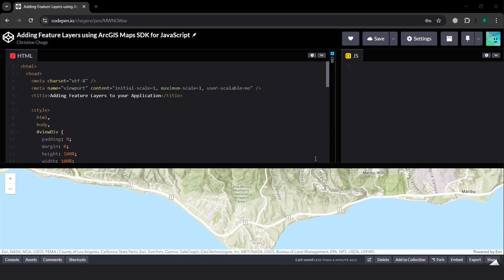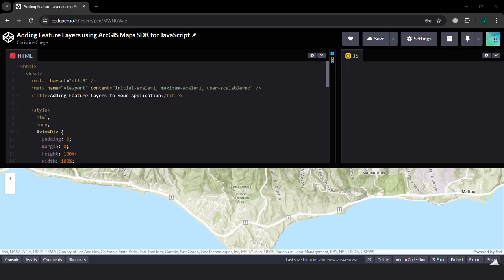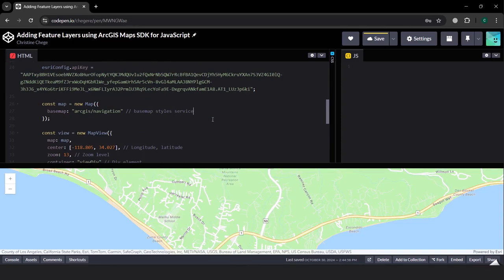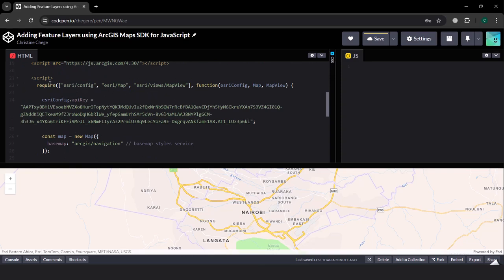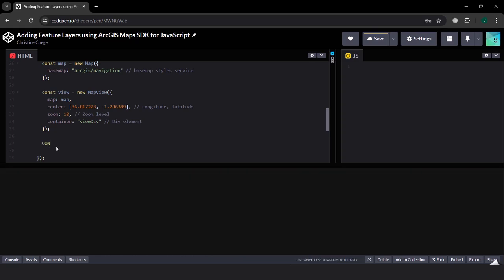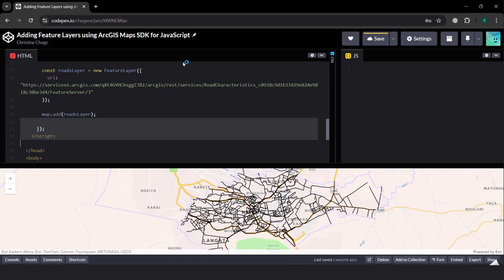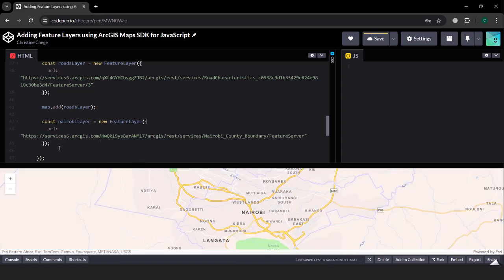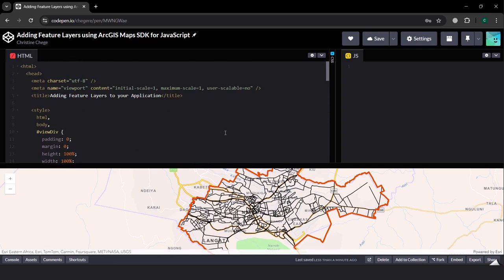Adding Feature Layers using ArcGIS Maps SDK for JavaScript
Learn how to add and customize feature layers in your web applications using the ArcGIS Maps SDK for JavaScript! In this tutorial, we'll guide you through the process of integrating feature layers, configuring their properties, and displaying spatial data on an interactive map. Whether you're new to GIS development or looking to expand your skills, this video is perfect for building dynamic and data-rich mapping applications.

📌 What You'll Learn:

What feature layers are and how they work
Step-by-step implementation in JavaScript
Styling and configuring feature layers
💡 Get started with powerful GIS tools and create maps that bring your data to life.